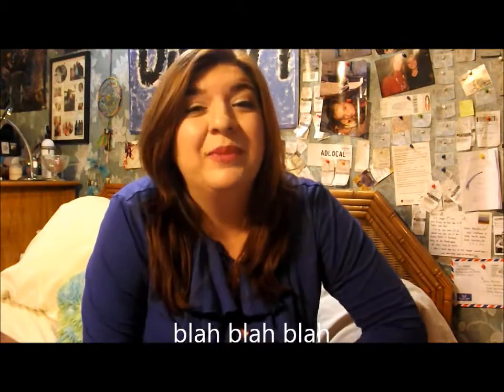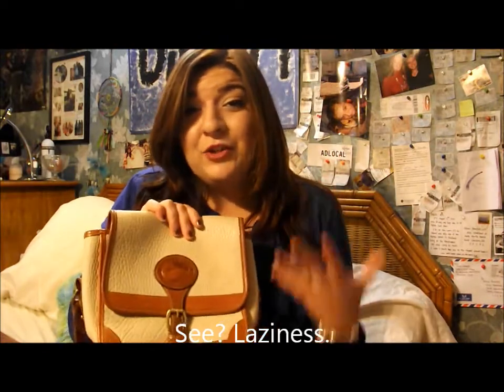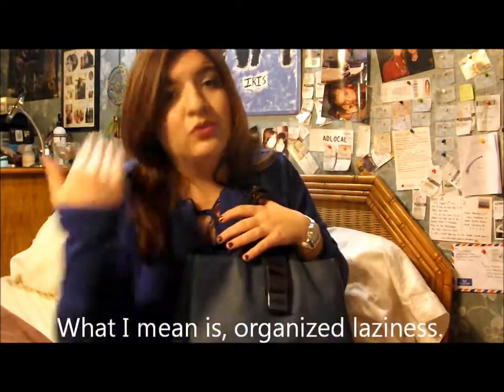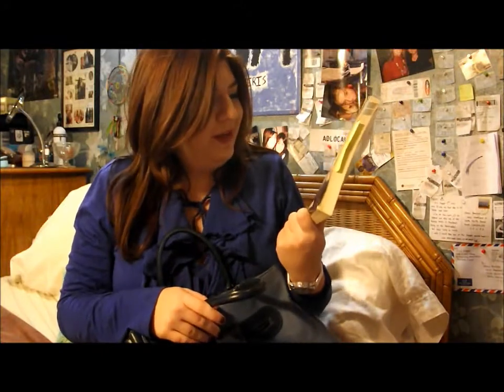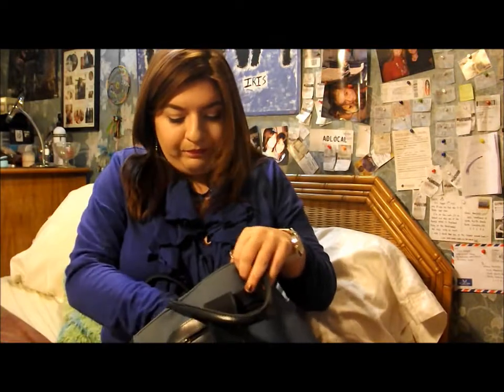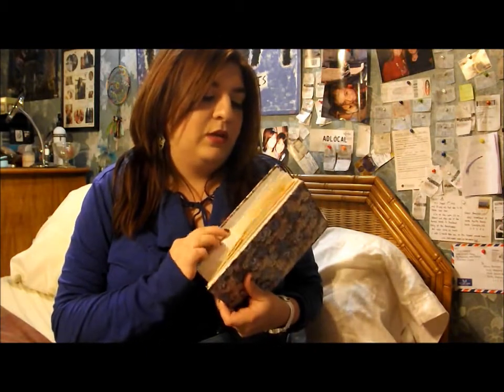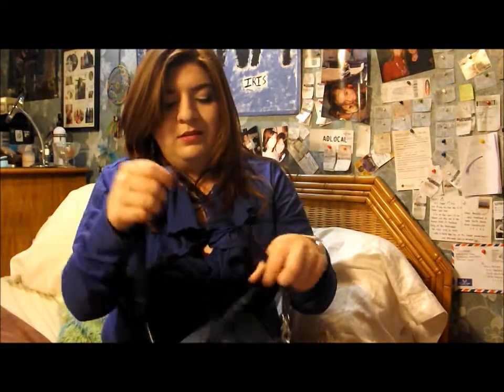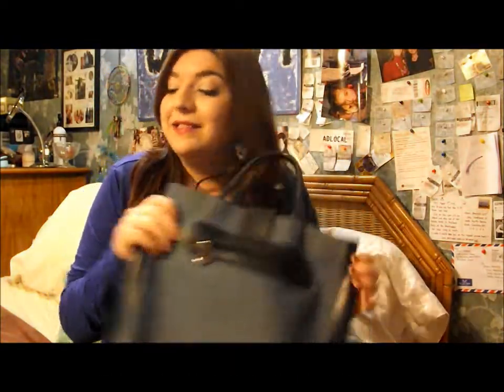WHAT'S IN MY BAG?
I apologize for the crap quality, and how Youtube keeps making my background music a lot louder than it actually is. I'm going to make sure it's changed in my next videos. :)
Sorry! xx